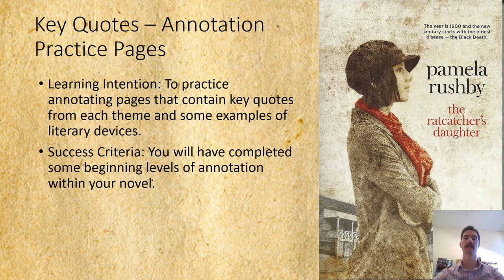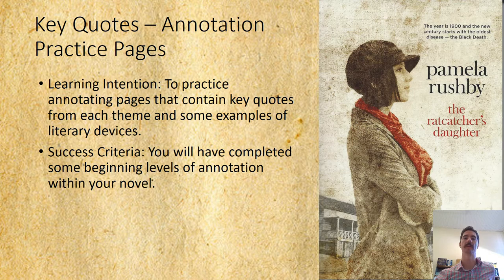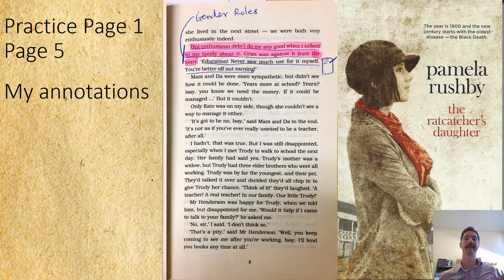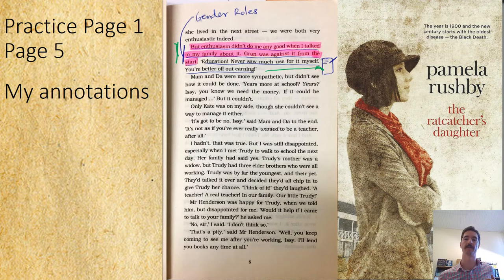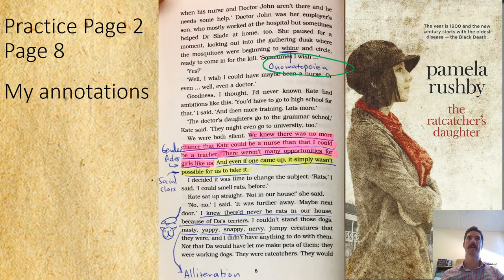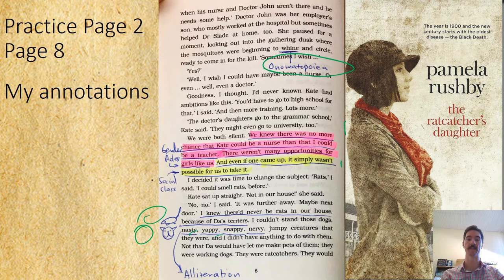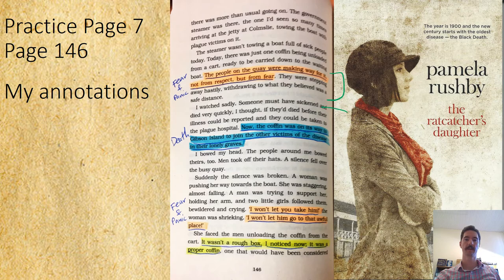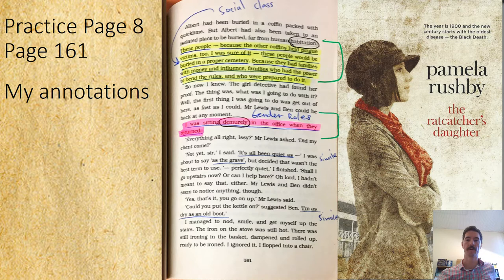The ratcatchers daughter: Annotating Key quotes - by Pamela Rushby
1. Key Quotes – Annotation Practice Pages • Learning Intention: To practice annotating pages that contain key quotes from each theme and some examples of literary devices. • Success Criteria: You will have completed some beginning levels of annotation within your novel.

A remarkable story about a little-known tragedy in Australian history. 'A brilliant and richly evocative insight into a fascinating and little-known aspect of our past.' Jackie French, Australian Children's Laureate It's 1900. thirteen-year-old Issy McKelvie leaves school and starts her first job - very reluctantly - as a maid in an undertaking establishment. She thinks this is about as low as you can go. But there's worse to come. Issy becomes an unwilling rat-catcher when the plague - the Black Death - arrives in Australia. Issy loathes both rats and her father's four yappy, snappy, hyperactive rat-killing terriers. But when her father becomes ill it's up to Issy to join the battle to rid the city of the plague-carrying rats.